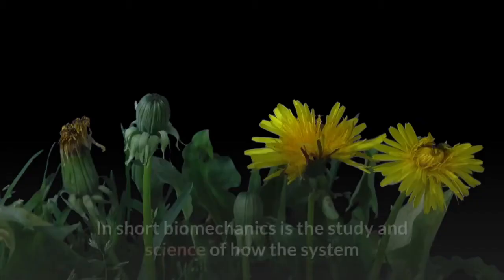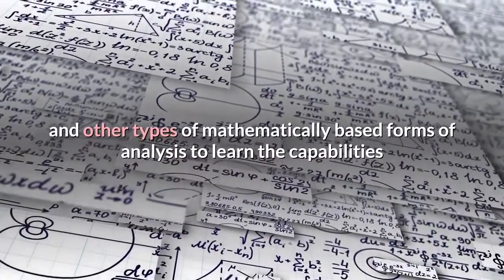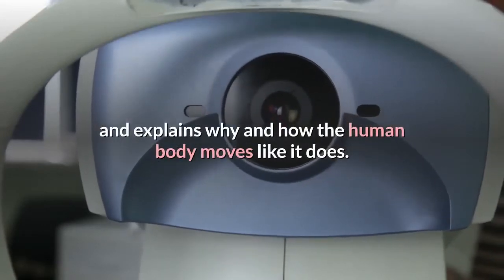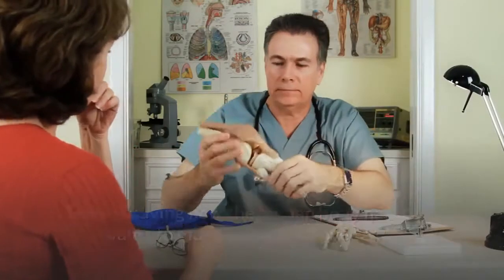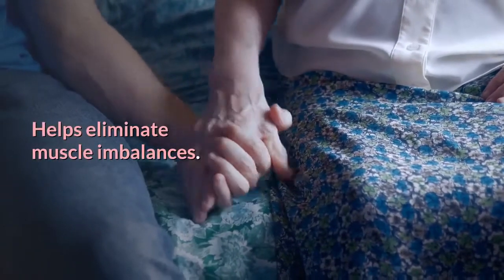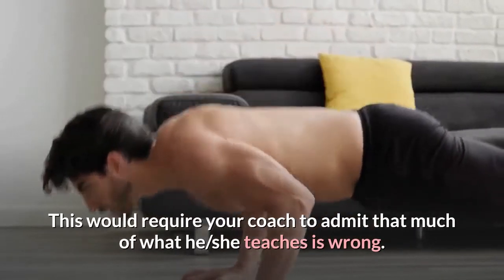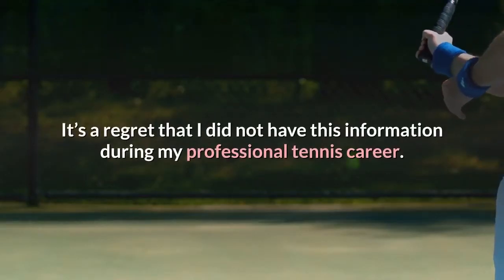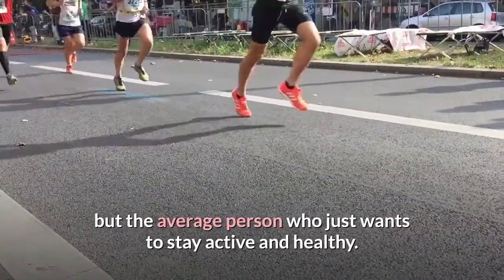what is biomechanics How can biomechanics be used in sports...?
Sports biomechanics is a subfield within biomechanics and is its own branch of human and biological science. Essentially sport and exercise biomechanics is focused on analysing the physiological mechanics of human movement. This includes analysis of how forces interact and the effects these forces have on and within the body. In other words biomechanics in sports examines and explains why and how the human body moves like it does. In a sport like tennis this also includes the interplay between an athlete, their environment and the equipment.

Generally the primary goals of sports biomechanics are:

Improve athletic performance by identifying and applying optimal technique.
Prevent injury and speed up recovery.
The benefits of biomechanics.
Basically, understanding biomechanics and applying it is the foundation for good technique in all sports. So by studying how the human body naturally wants to move we can remove stress and pressure on the bones, joints, muscles and ligaments. This results in improved athletic performance, reduced injuries and heightened general wellbeing. Athletes of all ages and skill levels can benefit from biomechanical analysis whether it’s for pain reduction or to increase top level performance. Here are some more benefits of proper biomechanics:

Increased movement speed (running, swimming, etc.)
More power (jumping, hitting, lifting, etc.)
Energy conservation through economy of movement.
Helps eliminate muscle imbalances.
Reduces wear and tear on joints and ligaments.
Improved sport specific form and technique.
In a nutshell, with good biomechanics you can get faster and stronger while reducing injuries.